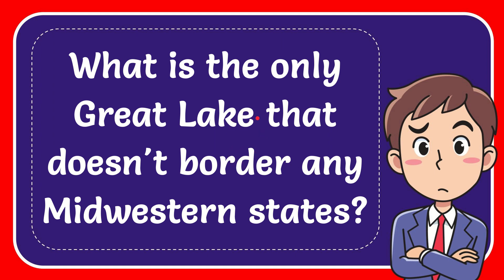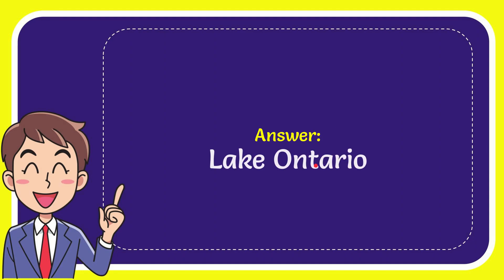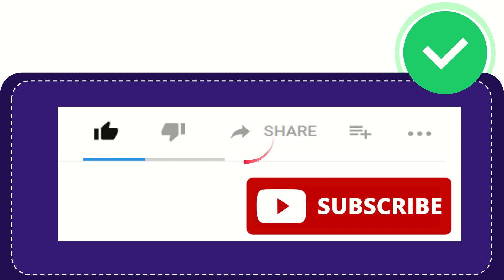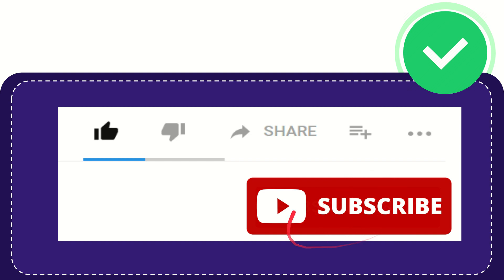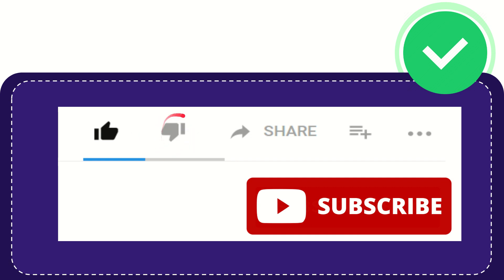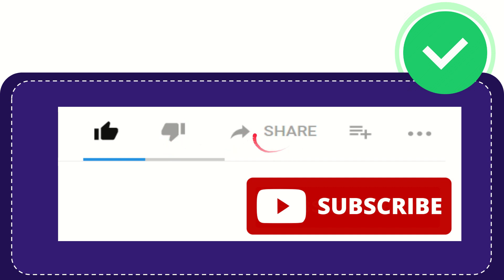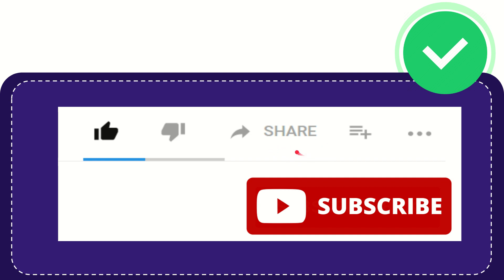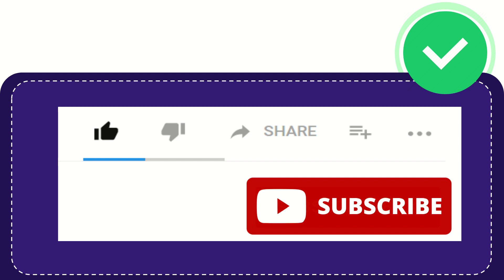What is the only Great Lake that doesn't border any Midwestern states?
What is the only Great Lake that doesn't border any Midwestern states? NEW VIDEO#